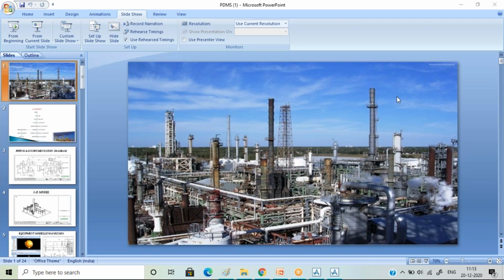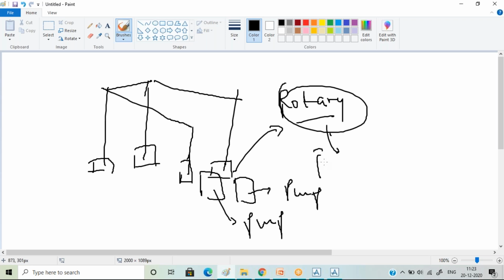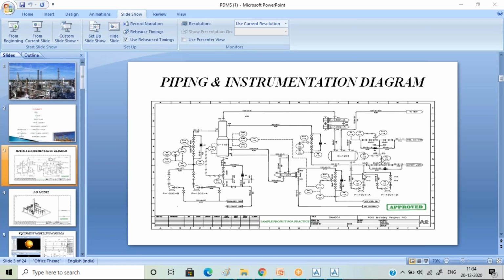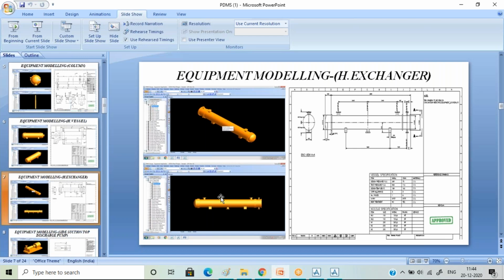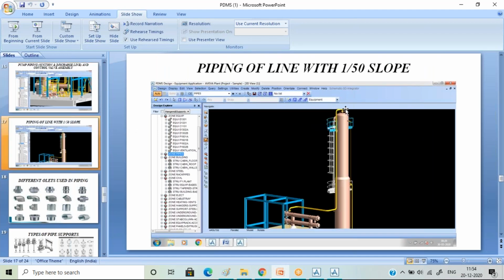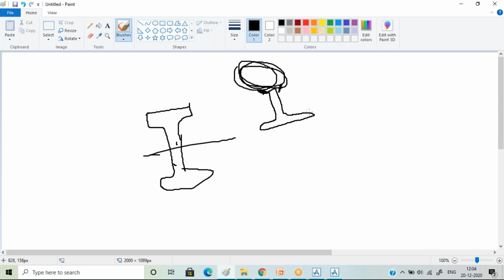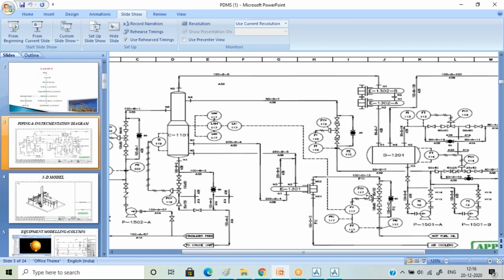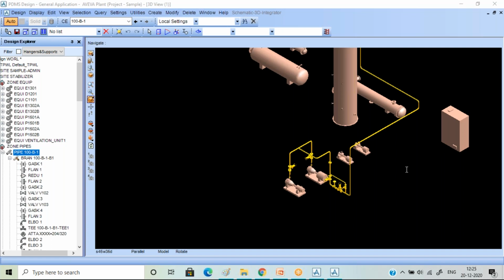PDMS | Piping Designing | Webinar | Multisoft Systems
Developed by AVEVA, Plant Design Management System (PDMS) software is used for exploring the concepts practically. PDMS is a 3D CAD customizable software for construction and engineering projects.